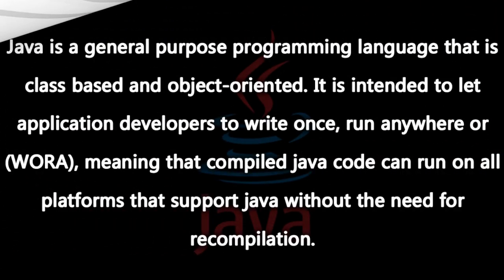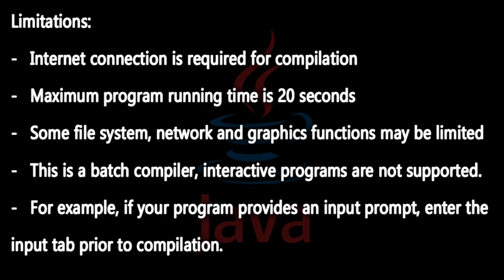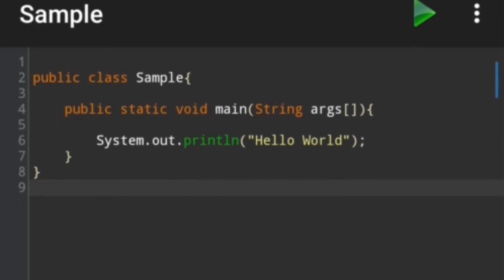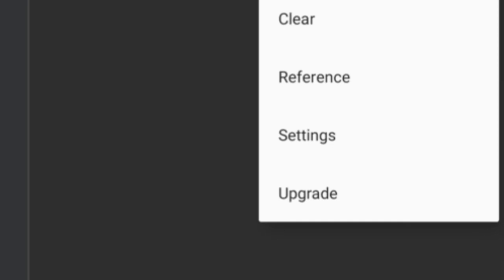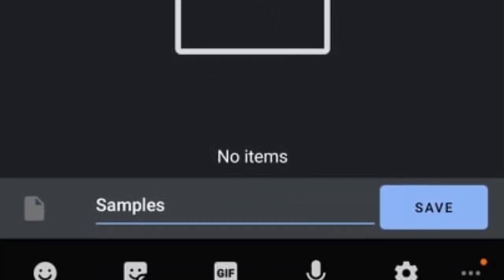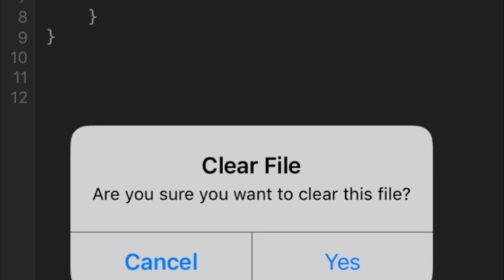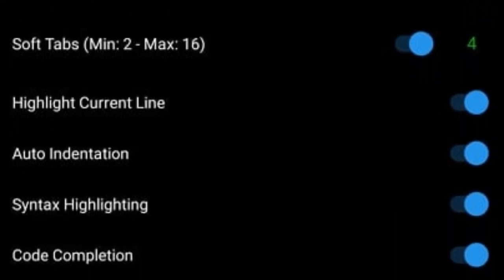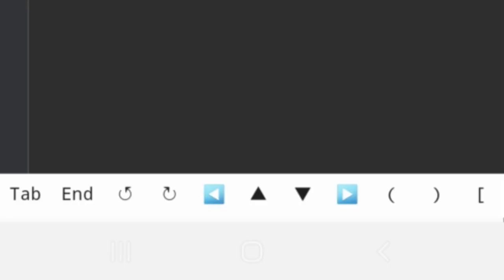JEDONA COMPILER FOR JAVA APPLICATION (ANDROID VERSION)